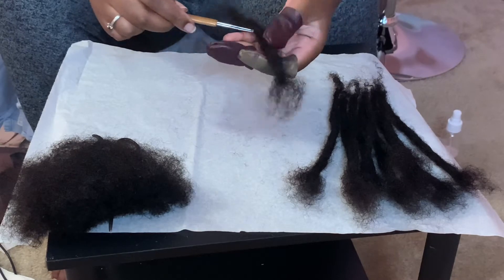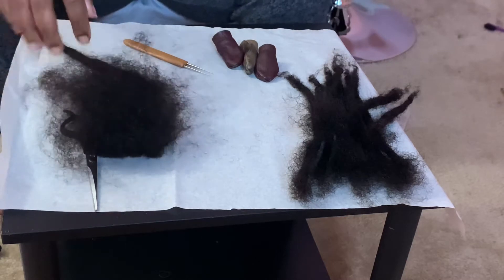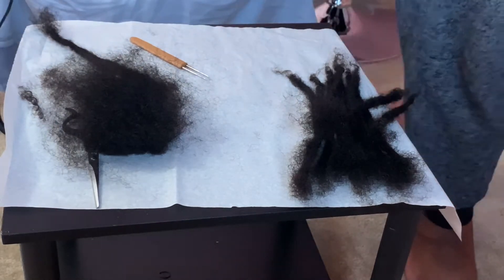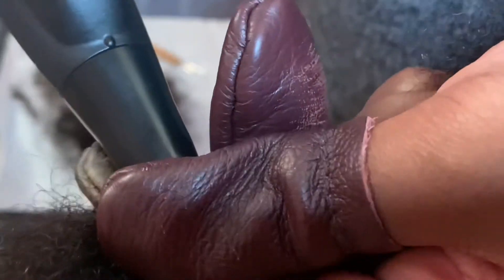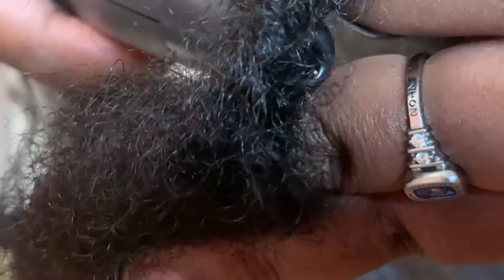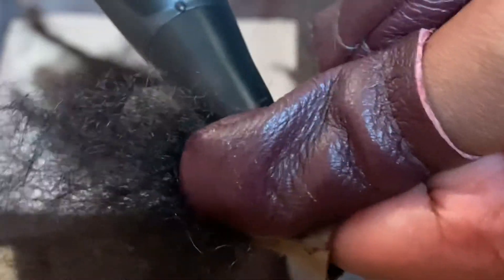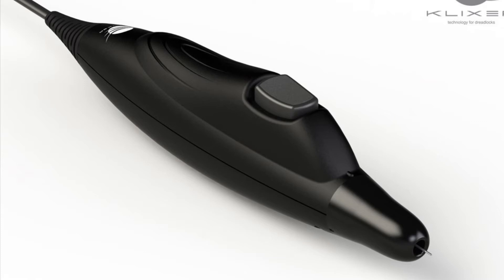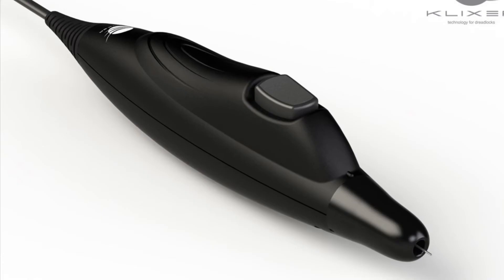Klixer Electric Crochet Needle Review and Tutorial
Hey my loc loves. I wanted to give my review and show how I use the Klixer electric crochet needle used for loc extensions.

Location - Stockbridge, Georgia.

Instagram.com/theleylocs